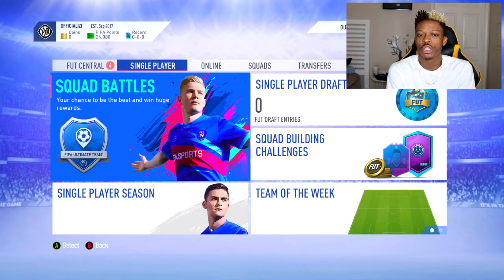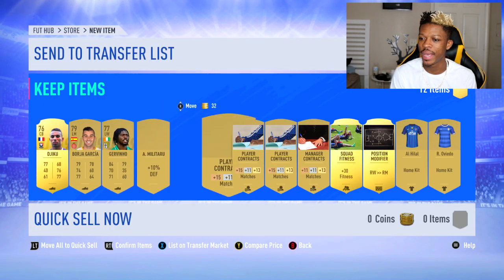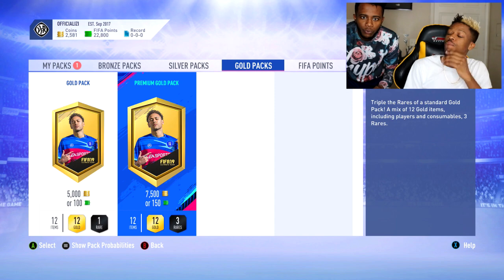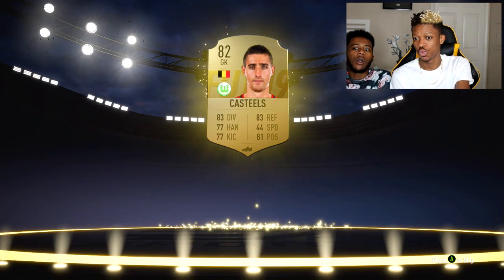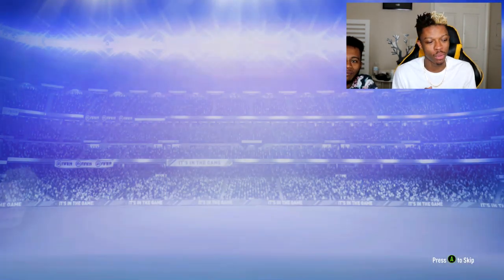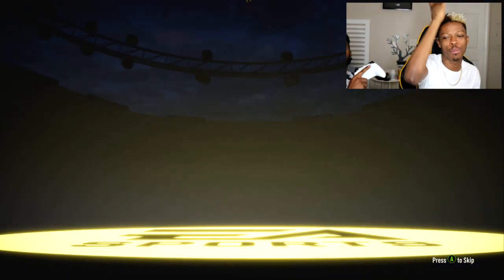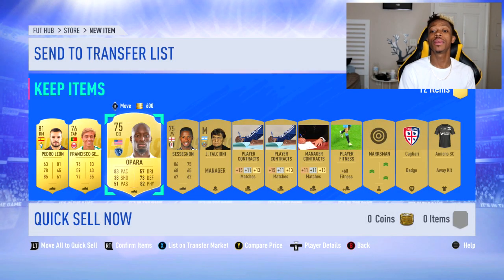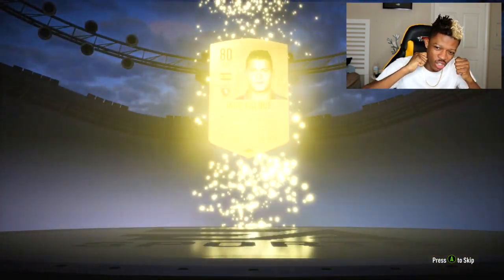MY BIGGEST FIFA 19 PACK OPENING!!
My First Fifa 19 ultimate team pack opening
● Sell & Buy Safe FIFA coins Use 'Mom' for a big discount !
| BE ACTIVE FOR A FOLLOW |

By Momo .. also known as MomoFifaHD